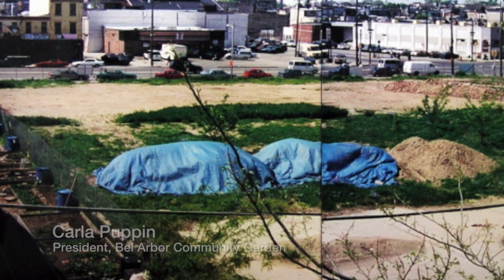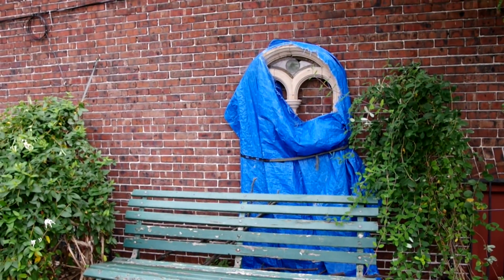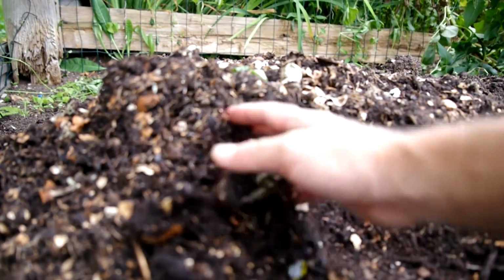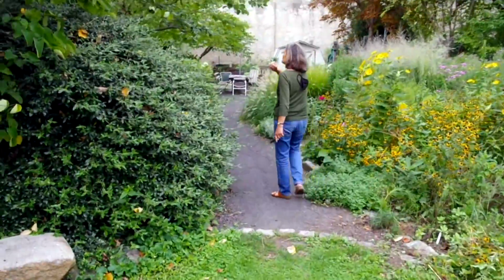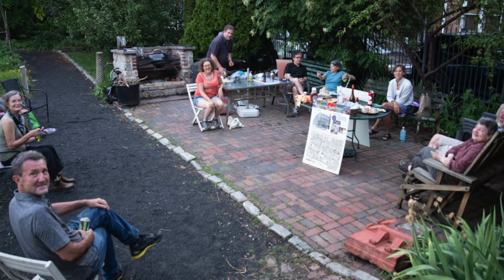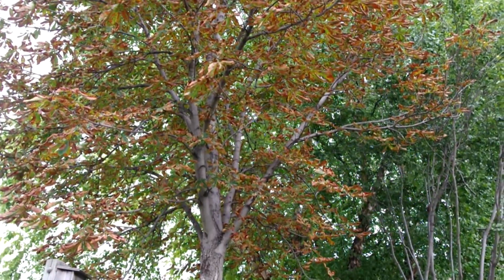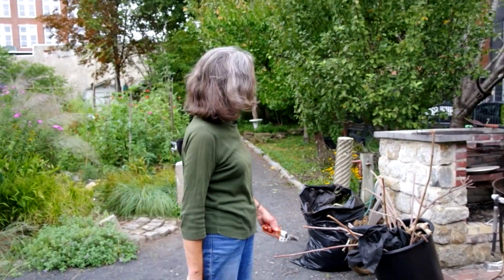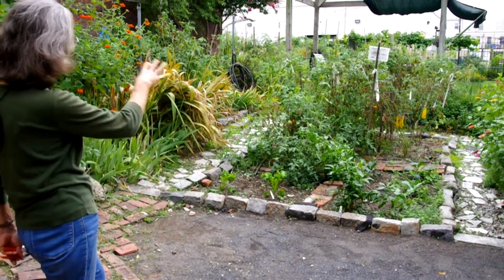Bel Arbor tour 2020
Bel Arbor president Carla Puppin shows you around the garden.